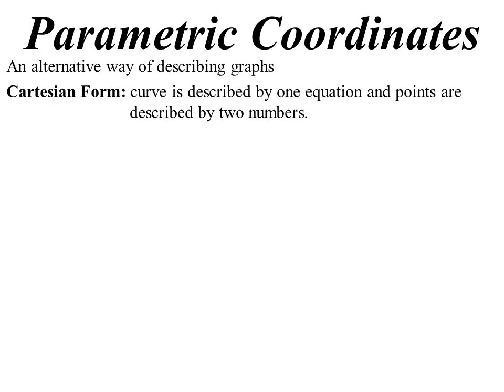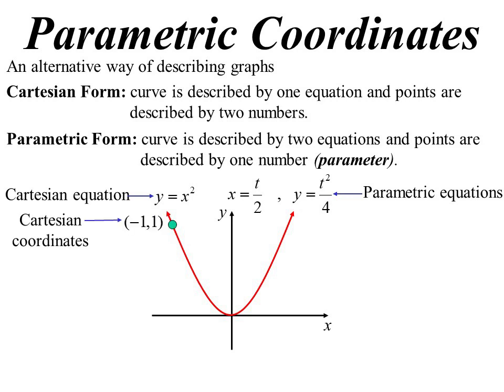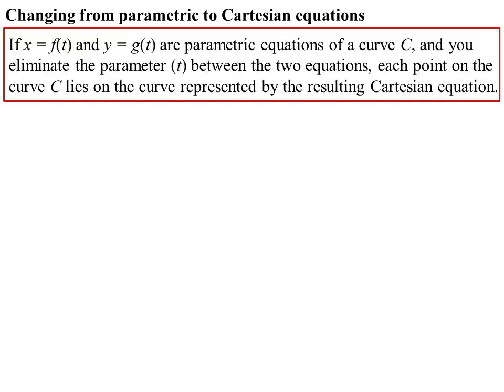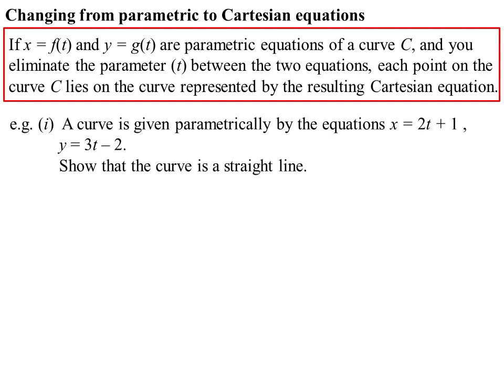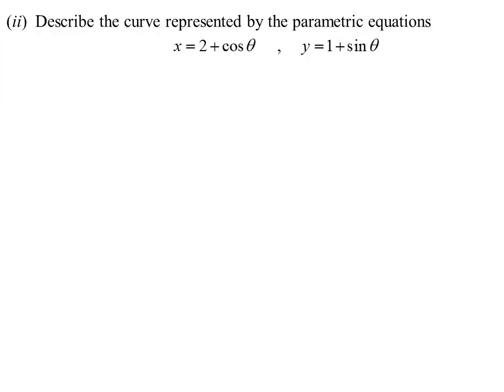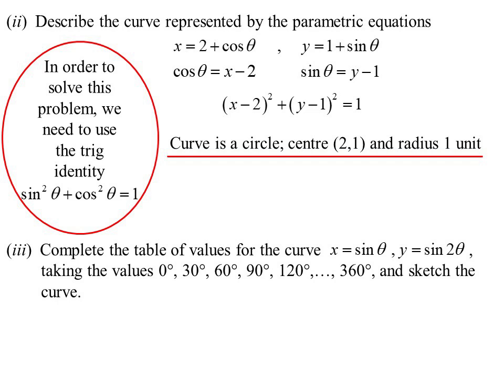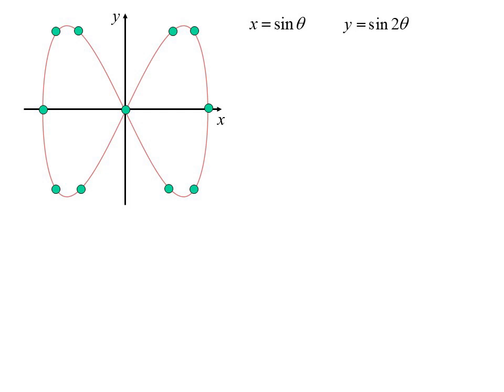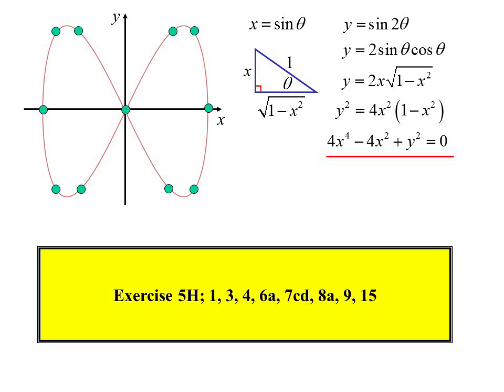11X1 T07 08 parametric coordinates2024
An alternative way of expressing functions is using parametric coordinates